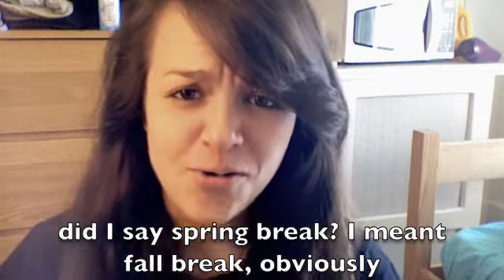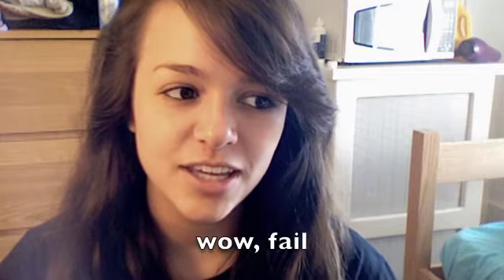Vlog #193: rrrrg titles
Life should be fun. Buy a pony.